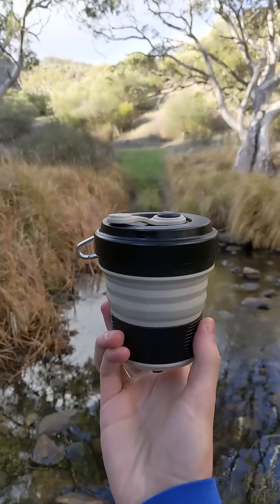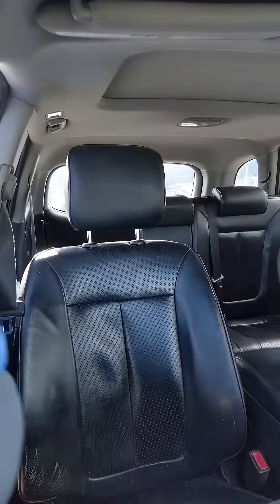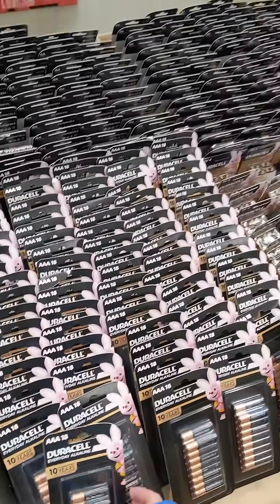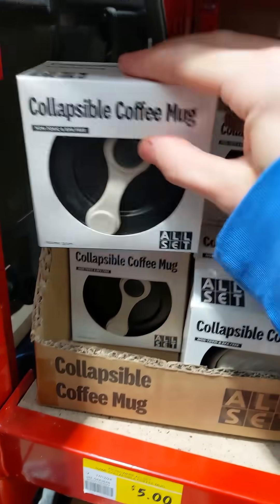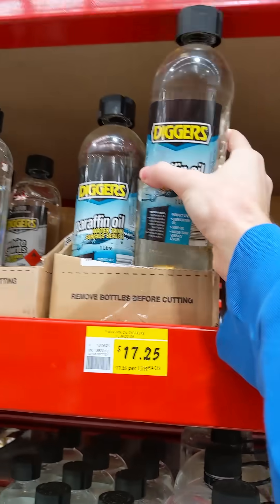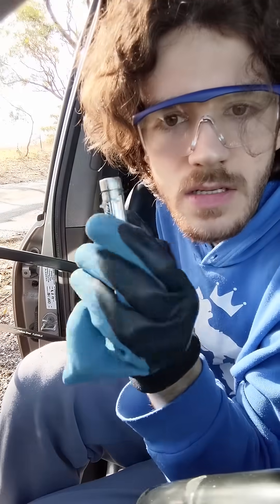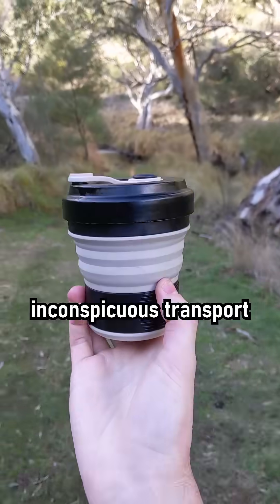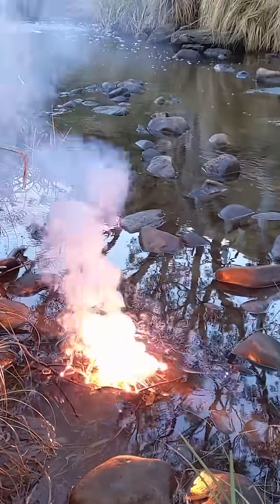I followed a dangerous tutorial online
I finally decided to test another alkali metal! But is the procedure for obtaining it so easy that it can be done in a car and following a NileRed tutorial?